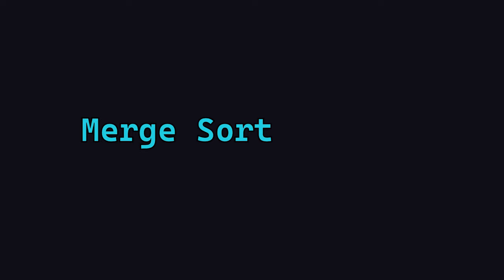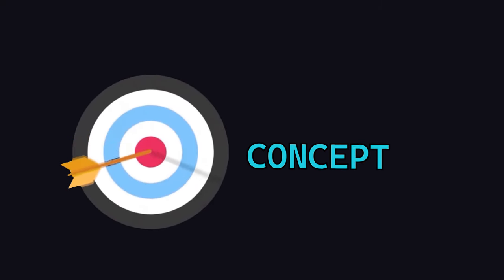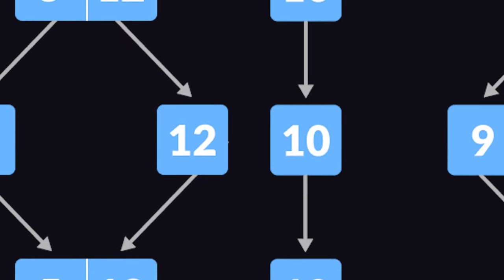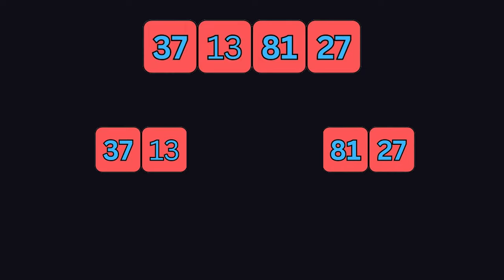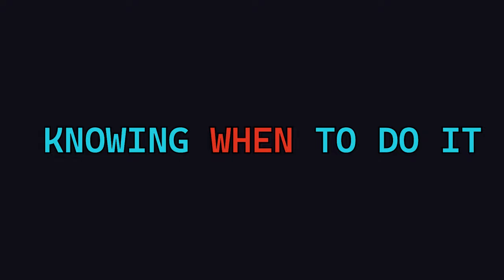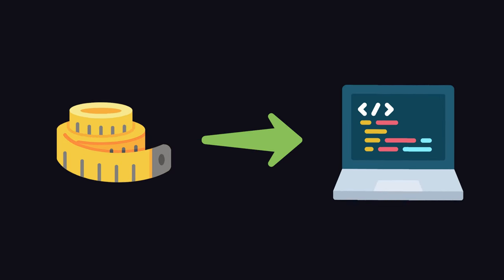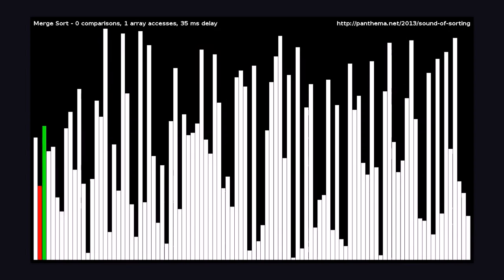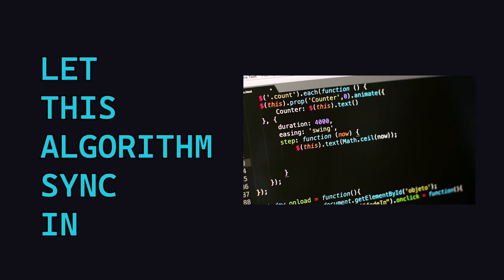Merge Sort Simplified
Let's take a look at the concept behind my favorite sorting algorithm, merge sort.

0:00 What is Merge Sort?
0:45 Who invented Merge Sort?
1:12 What is the Merge Sort algorithm?
2:00 When should you use Merge Sort?
2:28 What is Big-O notation?
3:00 Merge Sort Visual